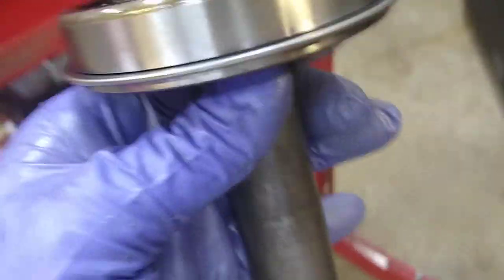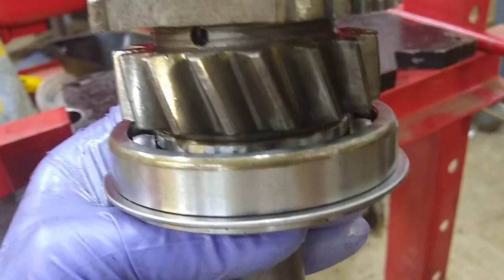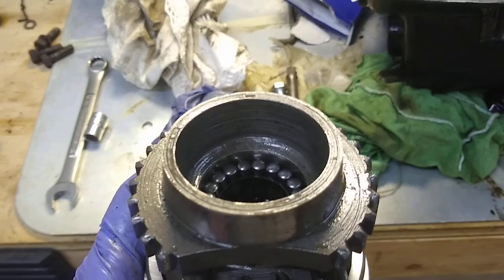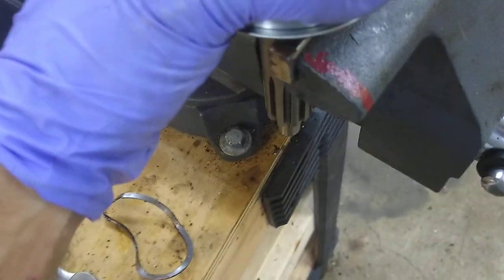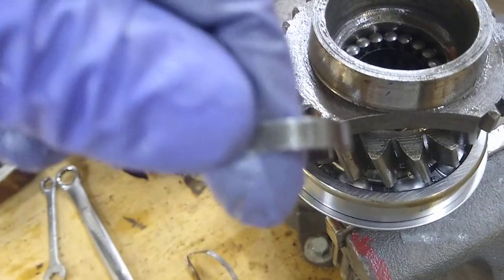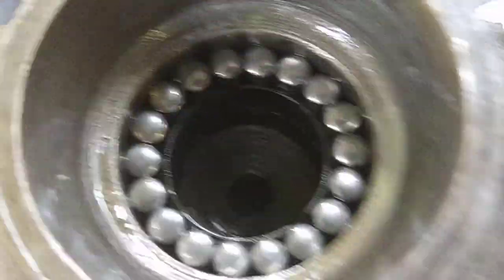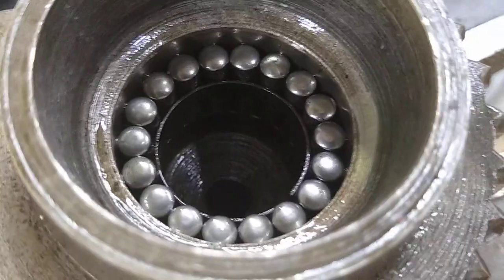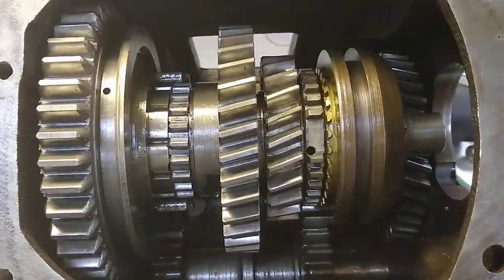SM420 Transmission Clutch Input Shaft needle bearings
This video shows how the bearing is pressed onto the shaft, and how to lay in the needle bearings on the SM420 input shaft.